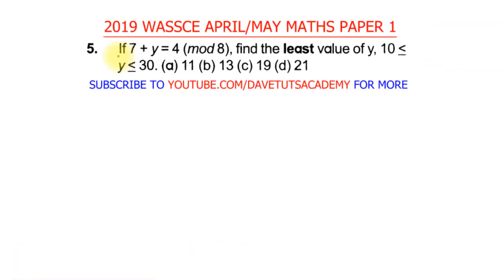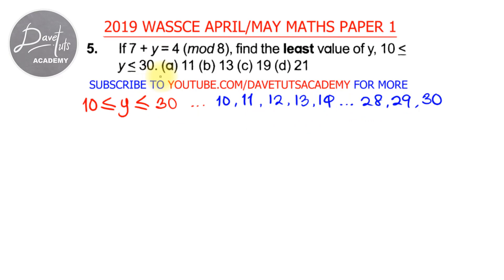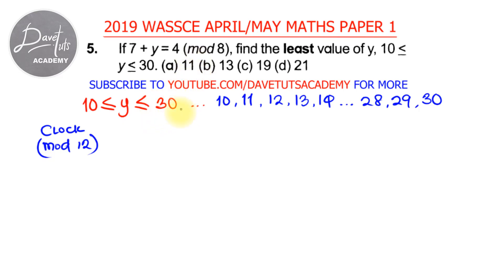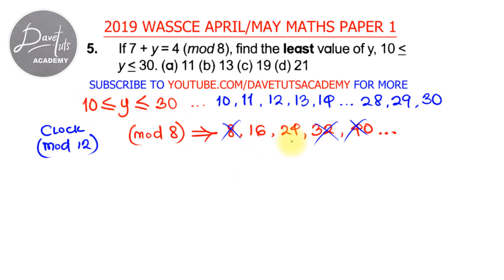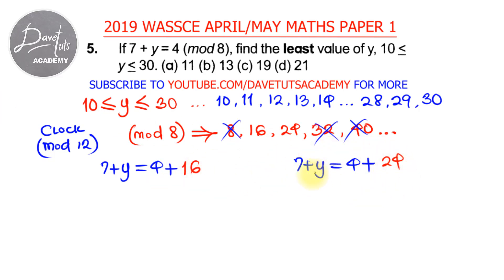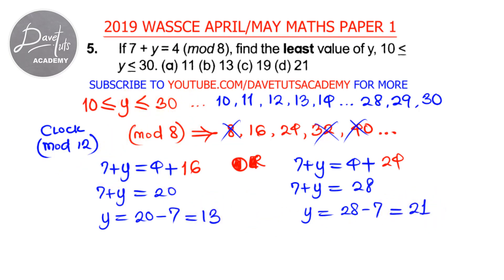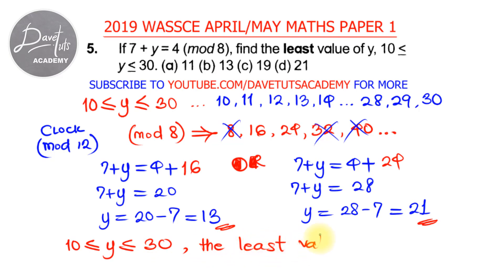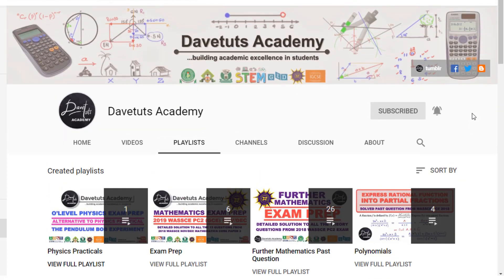How to Evaluate Unknown in Modular Arithmetic - 2019 WAEC Objective Past Question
This video tutorial is an example of how to evaluate an unknown in Modulo Arithmetic. For a detailed tutorial on Modulo Arithmetic, watch this video

You will learn how to carry out algebraic processes with Modular Arithmetic and specifically work with Modulo 8 under a specified range of values.

2020 WASSCE WAEC Maths Exam Prep

0:00 Welcome!
0:07 The question
0:25 The interpretation
1:03 More on Modular Arithmetic
1:35 Solving the Question
5:23 Subscribe to Davetuts Academy